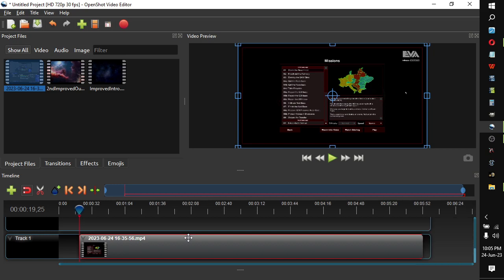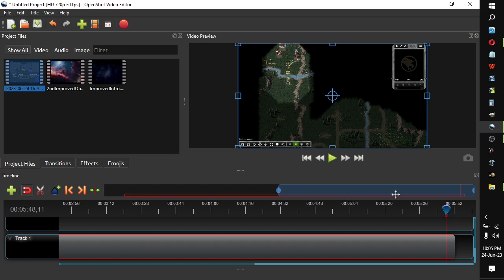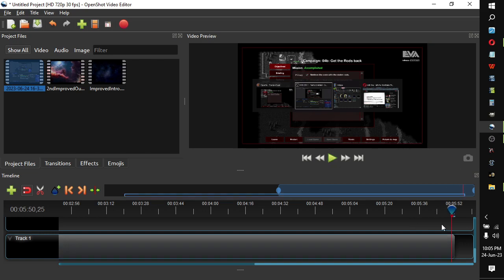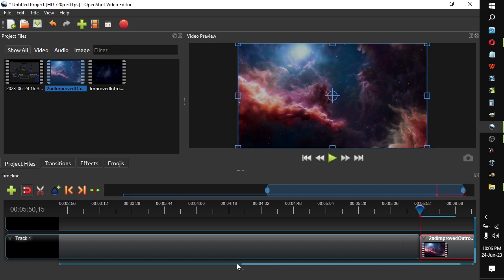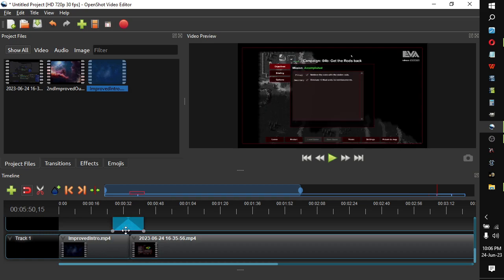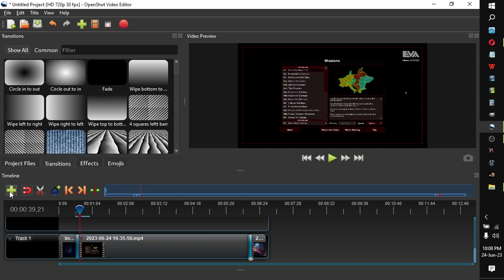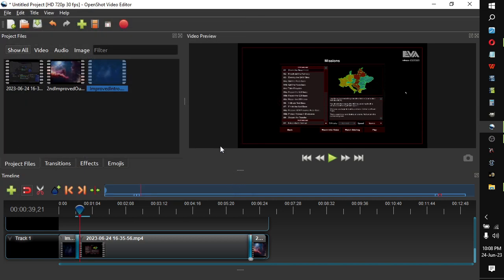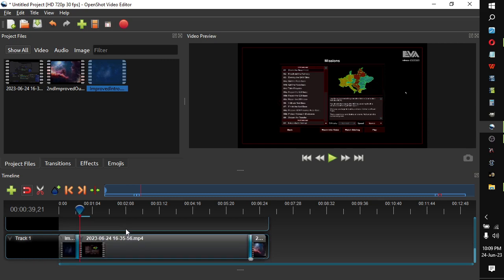How to use OpenShot Video Editor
Though I only recently figured out the basics, here's some potentially useful findings of this open software which seems worthwhile IMO